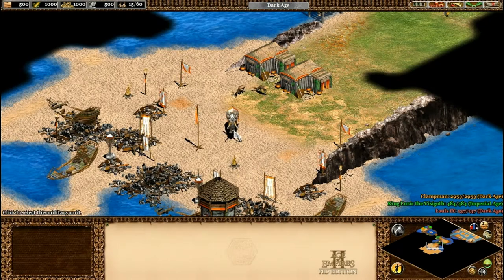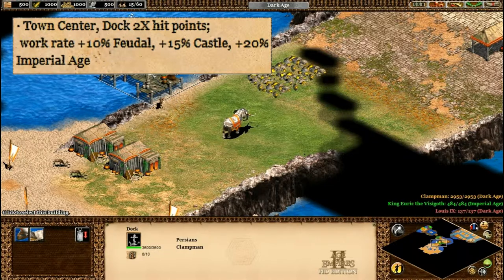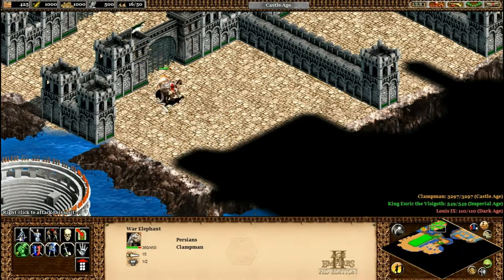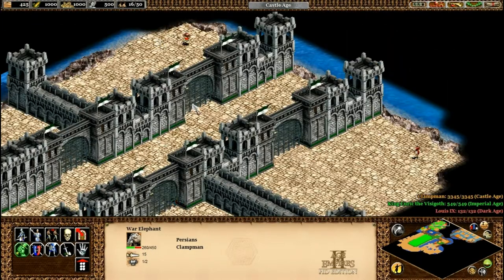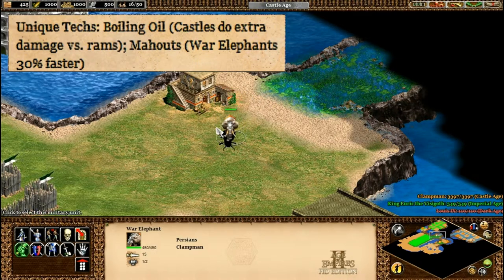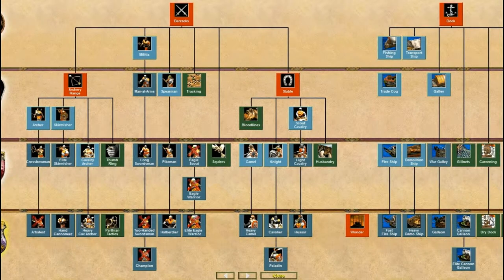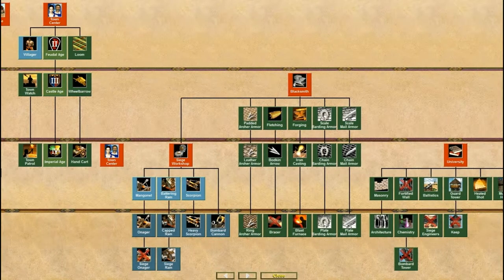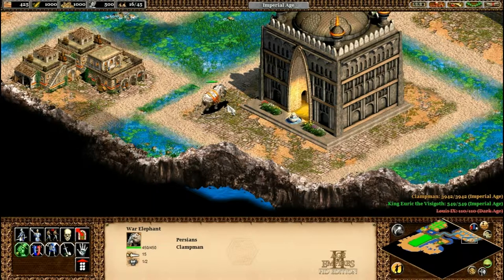Age Of Empires II Persians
Today we look at the Persians! An Elephant/ cavalry civilization.